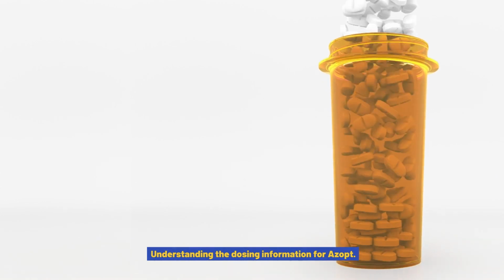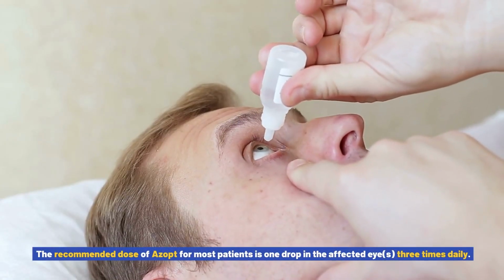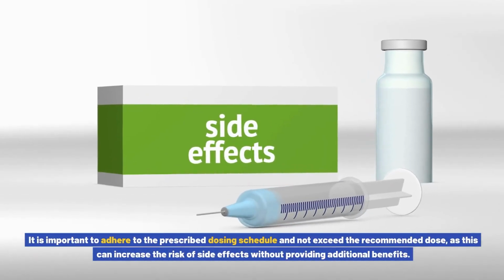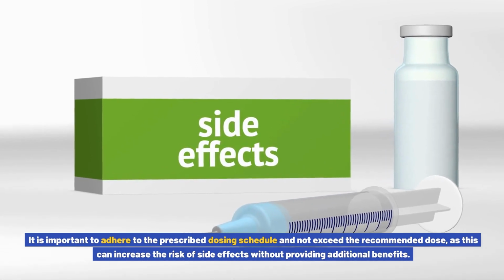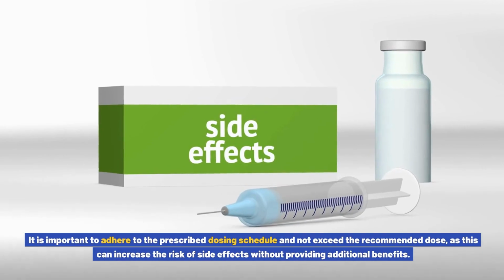What is Azopt used for? Main conditions addressed, dosing information, side effects, and opinions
Azopt is a prescription medication that is primarily used for the treatment of glaucoma and ocular hypertension. Glaucoma is a condition in which there is increased pressure within the eye, leading to damage to the optic nerve and potential vision loss if left untreated. Ocular hypertension refers to elevated pressure within the eye that may lead to the development of glaucoma.

Azopt belongs to a class of drugs called carbonic anhydrase inhibitors. It works by reducing the production of fluid in the eye, which helps to lower the intraocular pressure. By lowering the pressure within the eye, Azopt can help to prevent further damage to the optic nerve and preserve vision.

It's important to note that Azopt is not a cure for glaucoma or ocular hypertension, but rather a treatment that helps to manage the condition and prevent further progression. It is typically used in combination with other medications or procedures to control eye pressure and reduce the risk of vision loss.

When it comes to the dosage and administration of Azopt, it is important to follow the instructions provided by your healthcare professional. The medication is usually applied as eye drops, and the frequency of application will depend on the severity of the condition and the individual's response to treatment.

In summary, Azopt is a medication used for the treatment of glaucoma and ocular hypertension. It helps to lower intraocular pressure and prevent further damage to the optic nerve. It should be used in conjunction with other treatment modalities as prescribed by a healthcare professional."